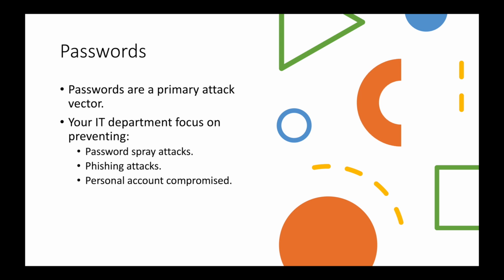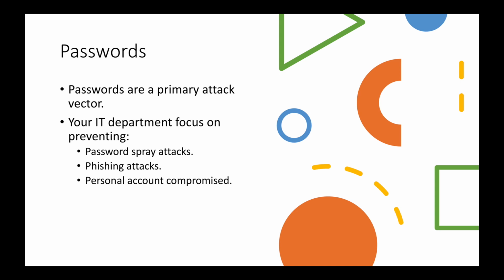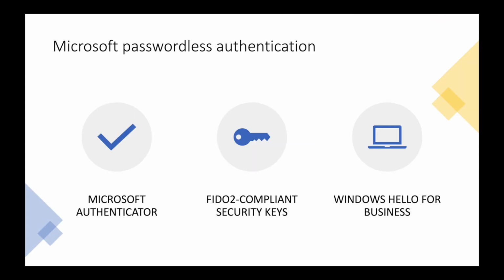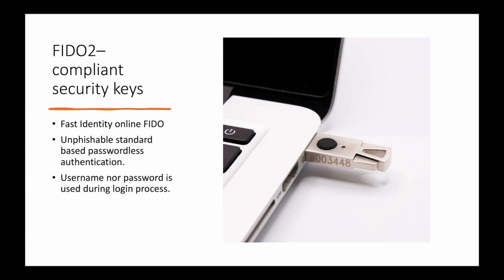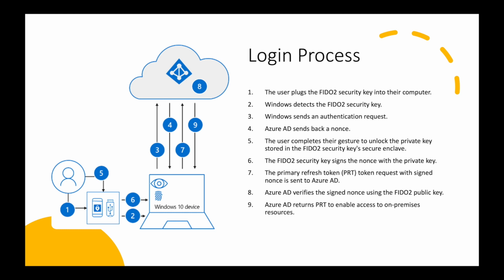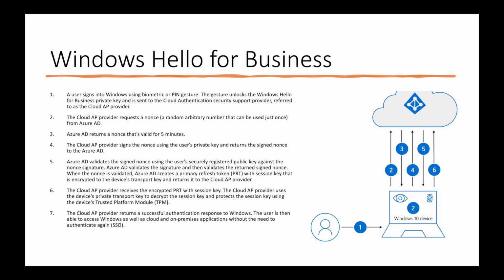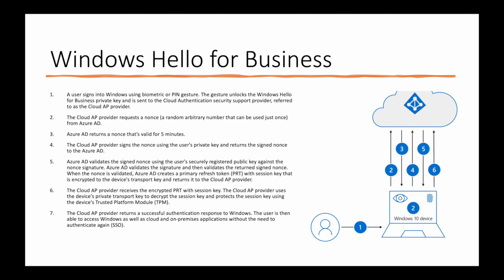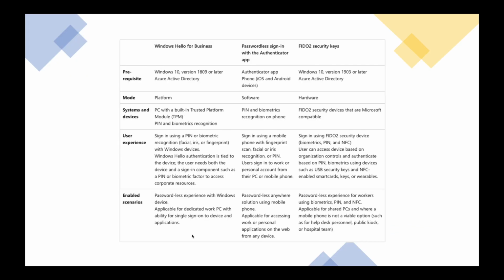What is Passwordless Authentication?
Hey Cloud Scholars in this video I'll introduce you to the concept of passwordless authentication. Many organizations are looking to adopt this identity management feature due to the over whelming influx of data breaches that continues to rise. Passwordless authentication increases an organizations security posture.

Our mission is to help guide you through your cloud journey! My motto is always learning